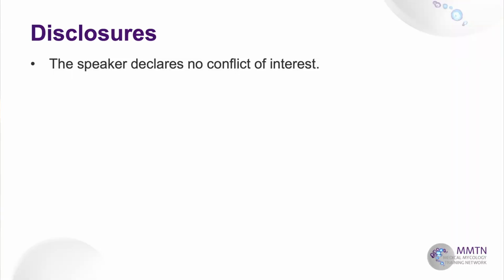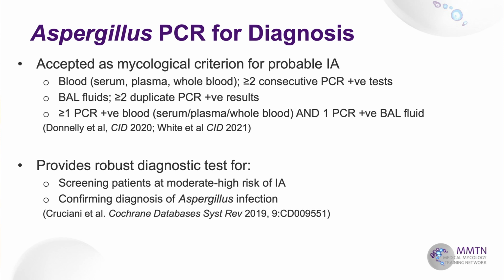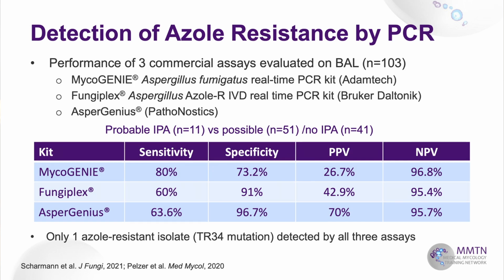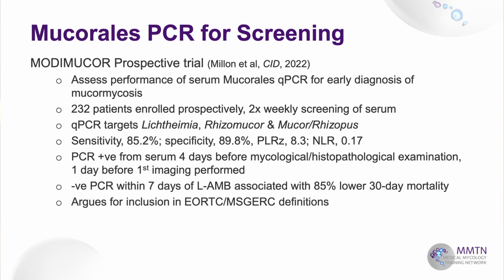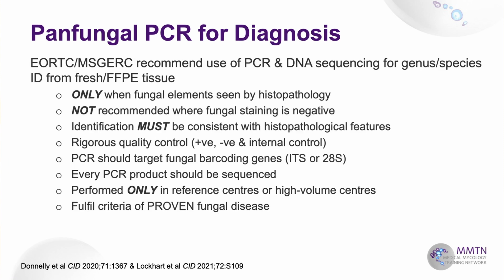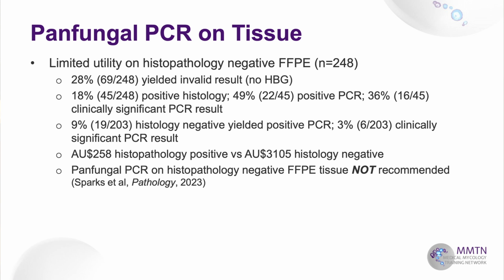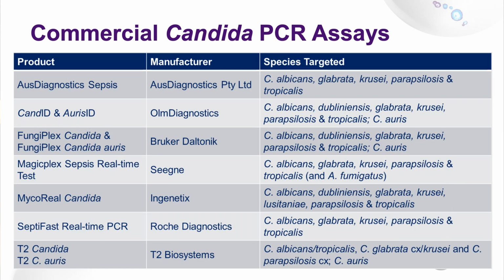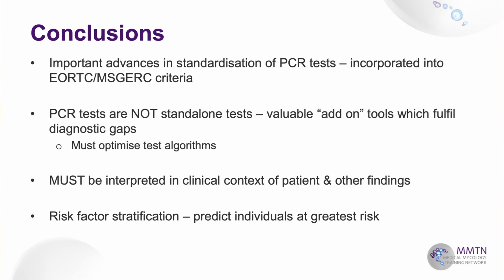Day 2 – Updates on molecular tests & PCR (Catriona Halliday)